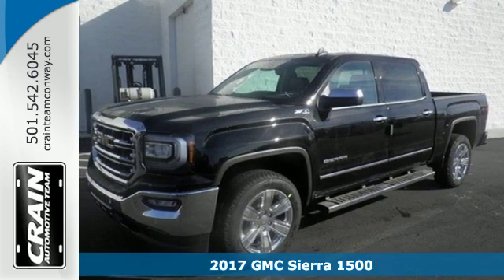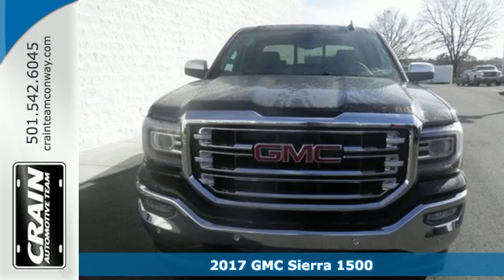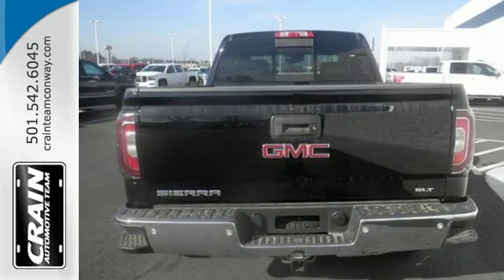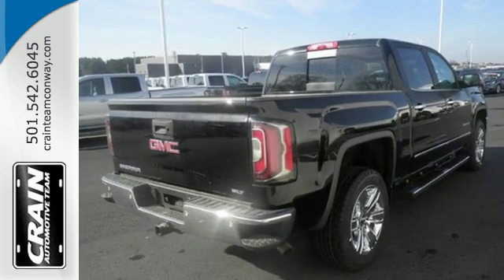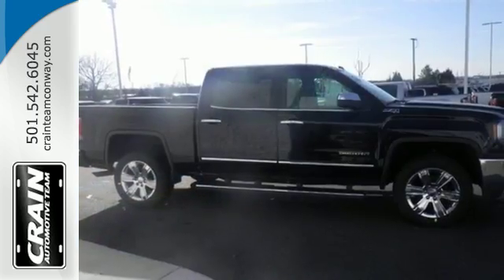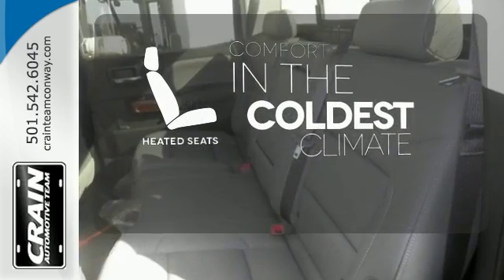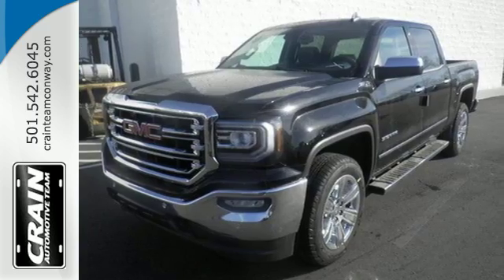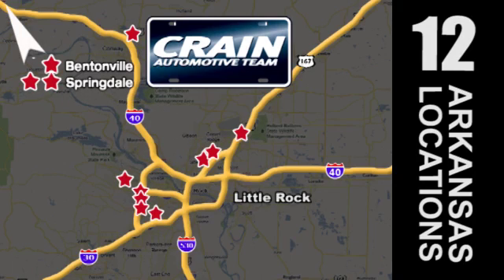New 2017 GMC Sierra 1500 Conway AR Little Rock, AR 7GT9656 - SOLD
Year: 2017
Make: GMC
Model: Sierra 1500
Trim: SLT LOADED
Transmission: Automatic
Color: Onyx Black
Interior: Dark Ash seats with Jet Black in
Stock #: 7GT9656
VIN: 3GTU2NEJXHG311968
Contact Crain Buick GMC of Conway today for information on dozens of vehicles like this 2017 GMC Sierra 1500 SLT. This GMC includes: SEATS, FRONT FULL-FEATURE LEATHER-APPOINTED BUCKET Seat Memory Power Passenger Seat Heated Front Seat(s) Leather Seats Power Driver Seat Passenger Adjustable Lumbar Driver Adjustable Lumbar Bucket Seats ENGINE, 6.2L ECOTEC3 V8 WITH ACTIVE FUEL MANAGEMENT, DIRECT INJECTION 8 Cylinder Engine Gasoline Fuel SUNROOF, POWER Generic Sun/Moonroof Sun/Moonroof TRANSMISSION, 8-SPEED AUTOMATIC, ELECTRONICALLY CONTROLLED 8-Speed A/T A/T UNDERBODY SHIELD, TRANSFER CASE PROTECTION BED LINER, SPRAY-ON Bed Liner REAR AXLE, 3.23 RATIO *Note - For third party subscriptions or services, please contact the dealer for more information.* Today's luxury vehicle is not just about opulence. It's about a perfect balance of performance, comfort and attention to detail. This 2017 GMC Sierra 1500 is the perfect example of the modern luxury. No matter the terrain or weather, you'll drive at ease in this 4WD-equipped vehicle. With exceptional safety features and superb handling, this 4WD was engineered with excellence in mind. Intricately stitched leather and ergonomic design seats are among the details in which test drivers say that GMC Sierra 1500 is in a league of its own Every new and pre-owned vehicle is backed by the Crain Commitment, including our 100% low price guarantee, a 100 hour love it or leave it exchange policy, and a 100 year 100,000 mile warranty. The Crain Team's Got 'Em!

Address:
1003 North Museum Road